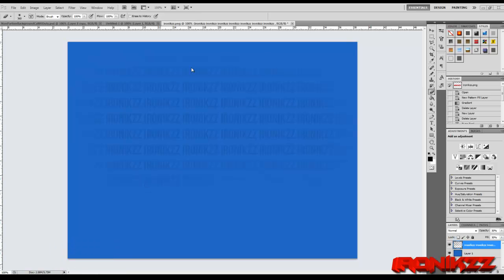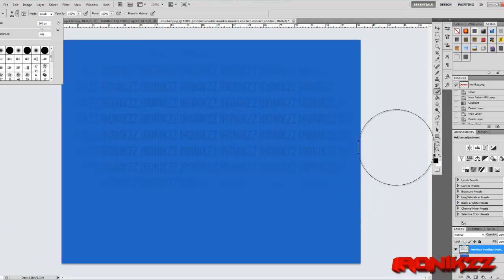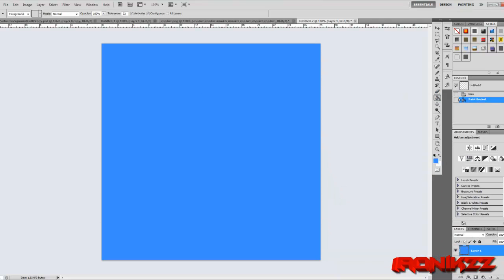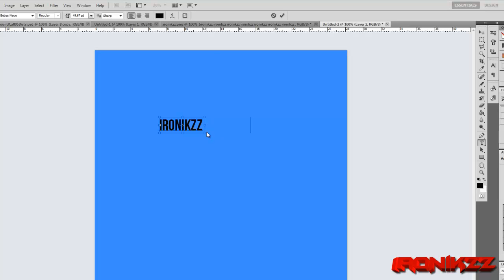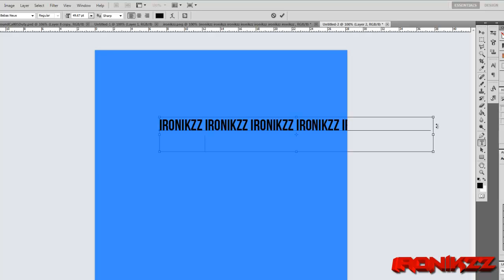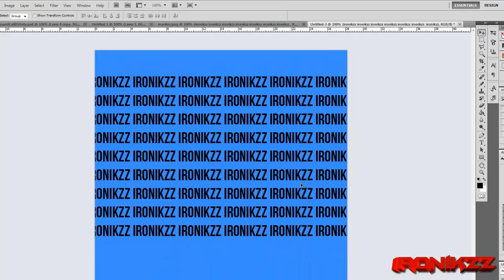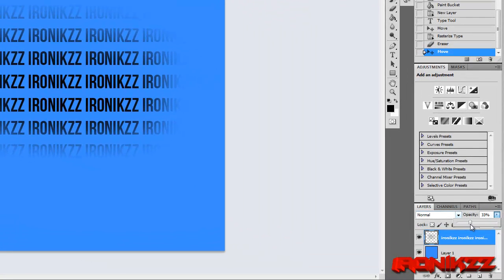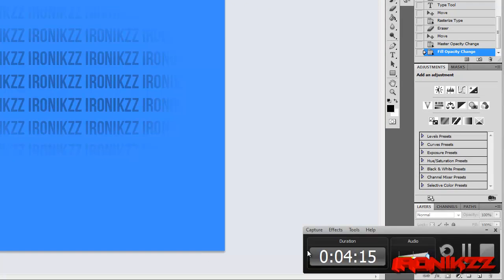Tutorial | How to create repeating text | Photoshop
How to creatre repeating text on photoshop!